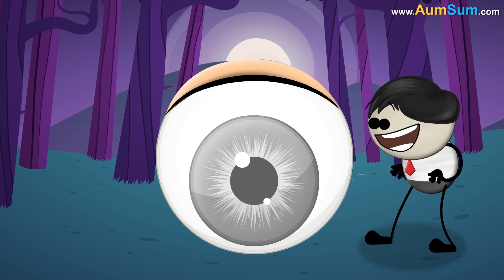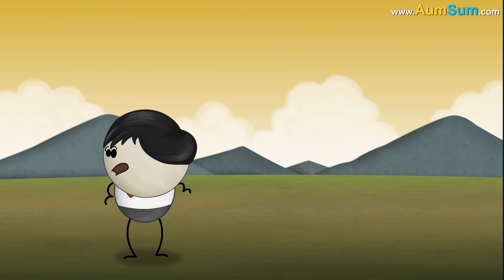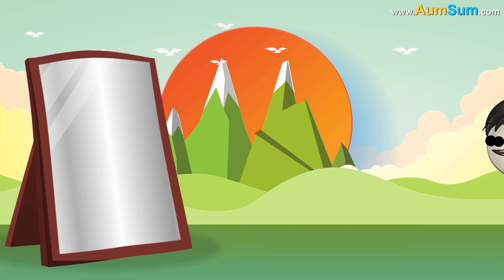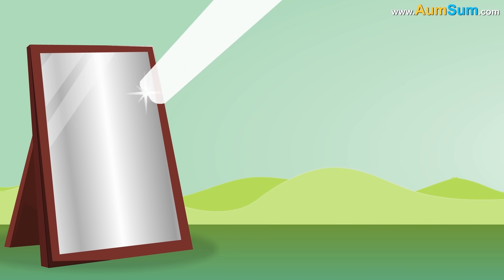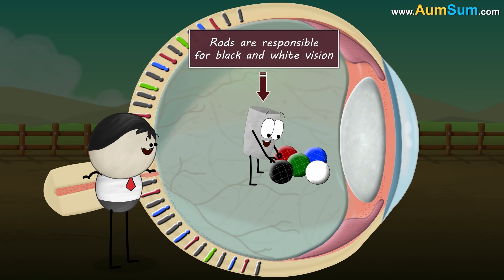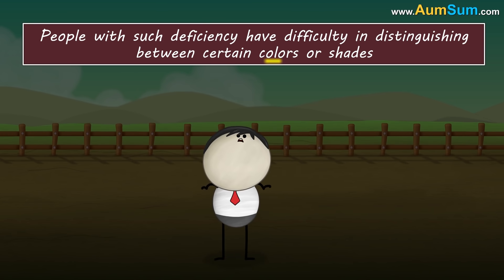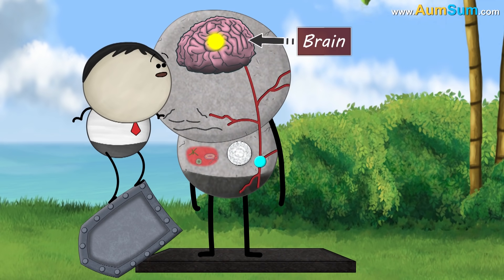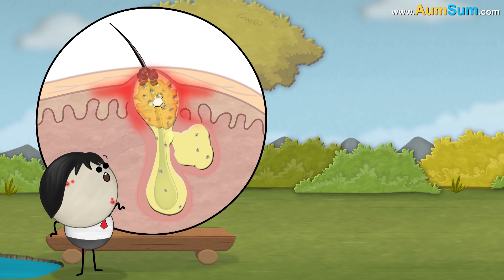What if Yellow Color Disappeared? + more videos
What if Yellow Color Disappeared?
Firstly, if yellow color disappeared, bananas will not be visible anymore, banana lovers will be one sad lot.
Secondly, if yellow color disappeared, popcorn will not be visible anymore, movie watching experience will not be the same anymore.
Thirdly, if yellow color disappeared, cheese will not be visible anymore, pizza lovers will be in for a huge shock.
Fourthly, if yellow color disappeared, corn will not visible anymore, cattle as well as chickens may have to change their eating habits.
Fifthly, if yellow color disappeared, trendy fashion designers will be in for a rude shock.
Sixthly, if yellow color disappeared, gold will not visible anymore, many people may not remain rich anymore.
Lastly, if yellow color disappeared, sunflowers will not be visible anymore, sunflower oil as well as seeds will be missed by many.

Timecodes
0:00 - What if Yellow Color Disappeared?
1:17 - Why do we have different eye colors?
3:33 - What is the Color of a Mirror?
4:38 - What is color blindness?
5:48 - What if Red Color Disappeared?
7:04 - What if Black Color Disappeared?
8:20 - What if Green Color Disappeared?
9:35 - What if Blue Color Disappeared?
10:56 - Why do we get Fever?
11:56 - Why do we get Pimples?
13:03 - Why do we Snore?
14:09 - Why do we get Dandruff?